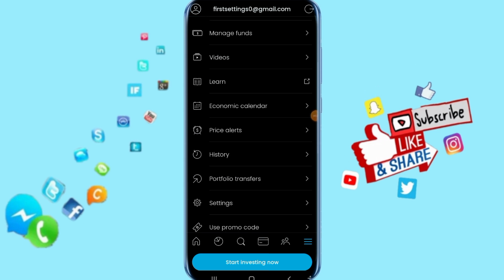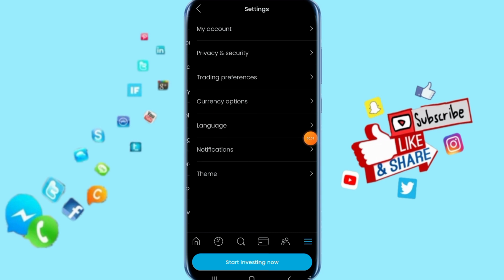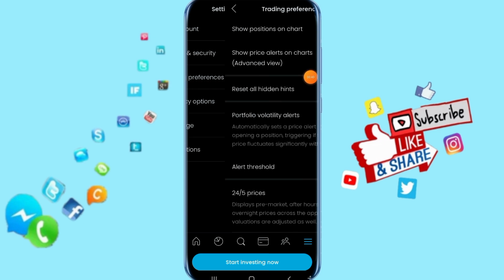How To Reset All Hidden Hints On Trading 212 App